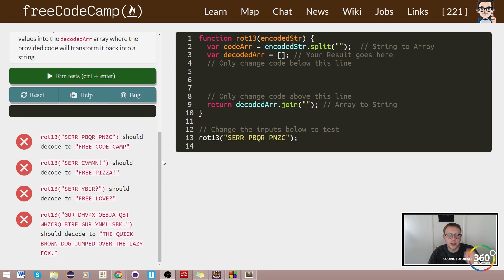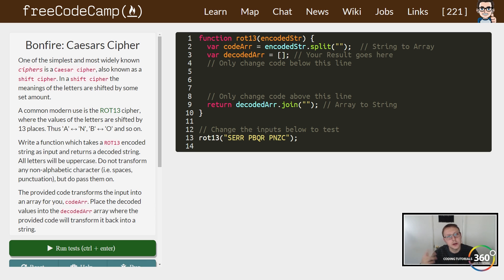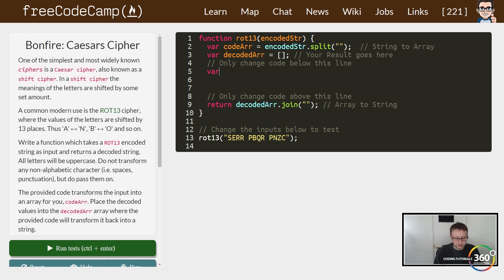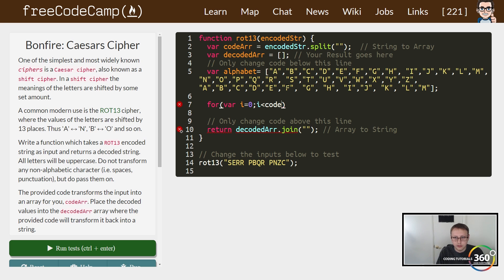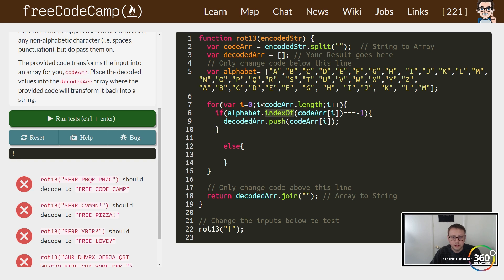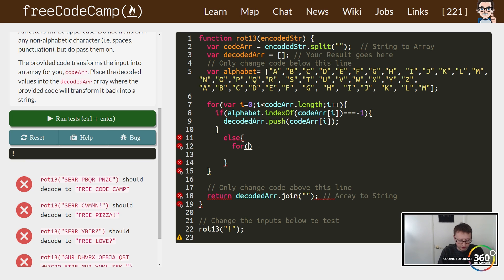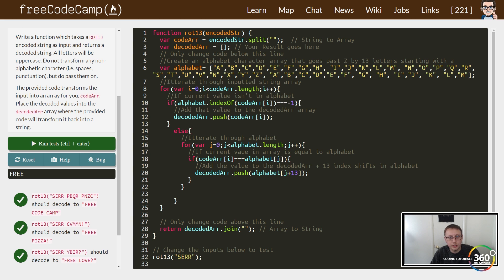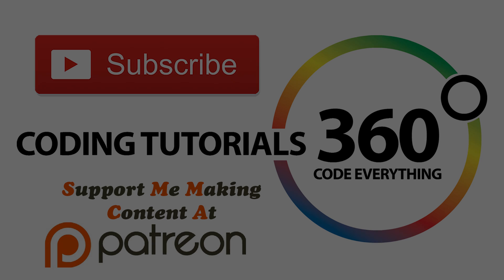Caesars Cipher: Basic Algorithm Scripting Free Code Camp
Brief video going over Caesars Cipher Bonfire  BasicAlgorithm Scripting JavaScript FreeCodeCamp.com.